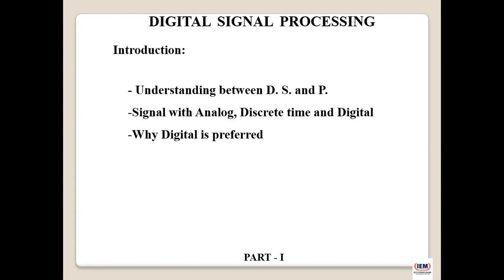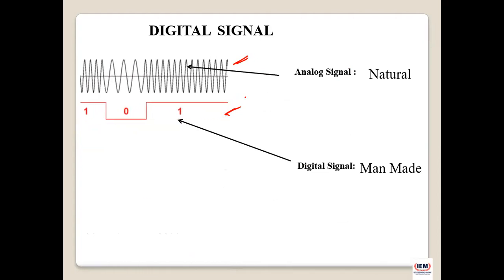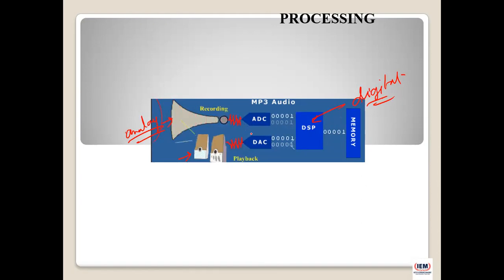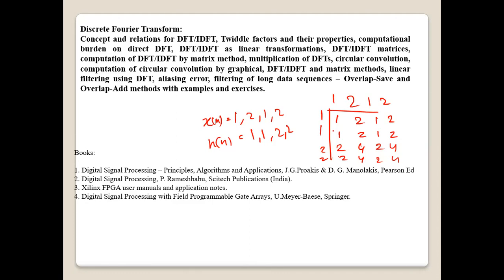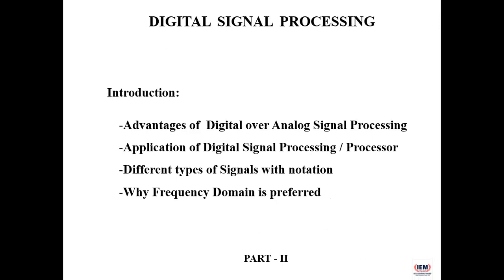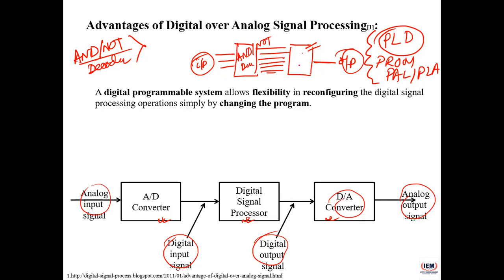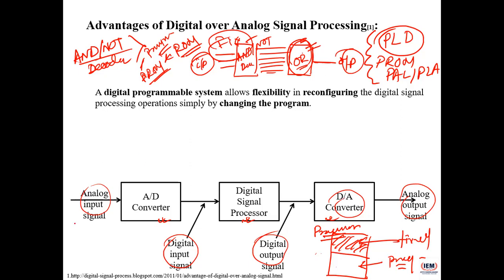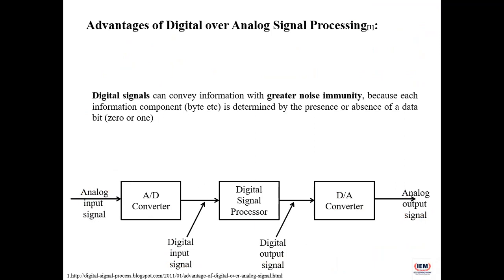DSP_Class_Sec-A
DSP